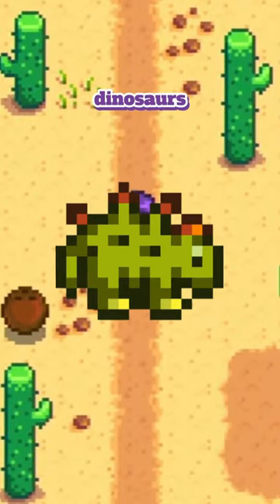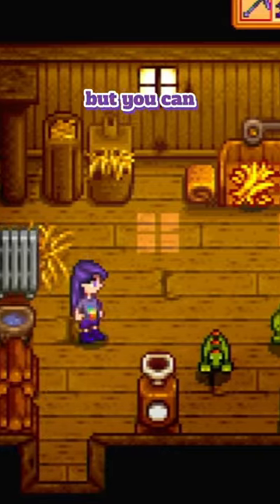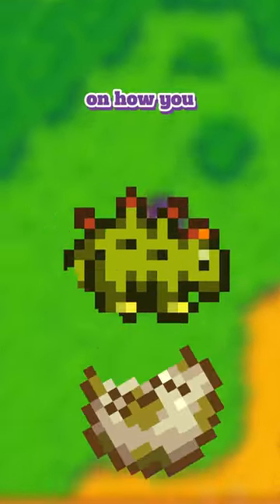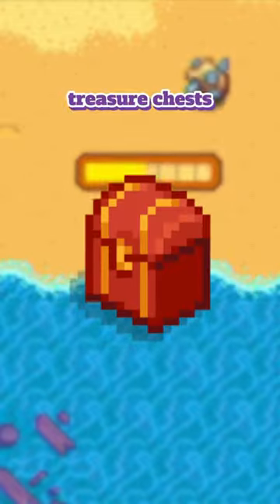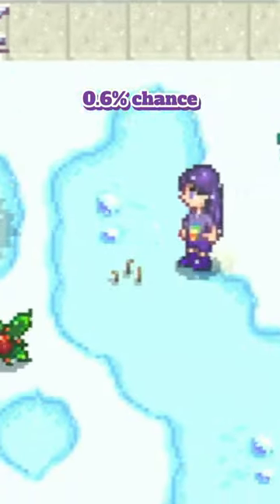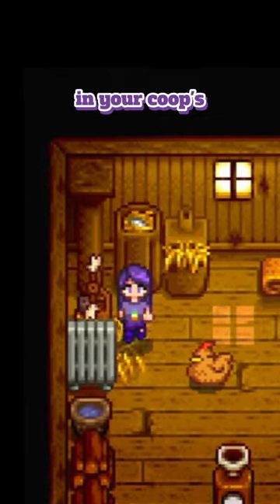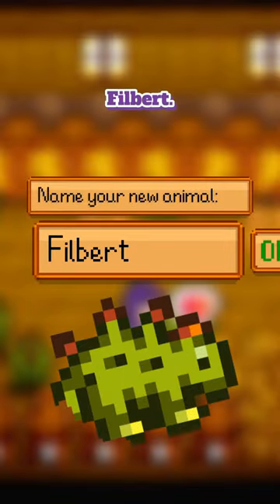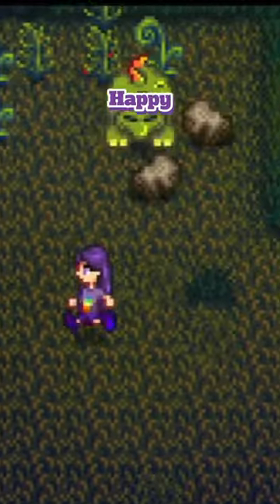How to Get DINOSAURS in Stardew Valley!